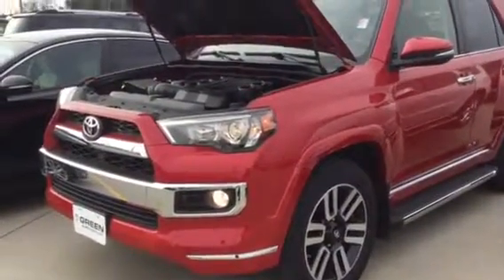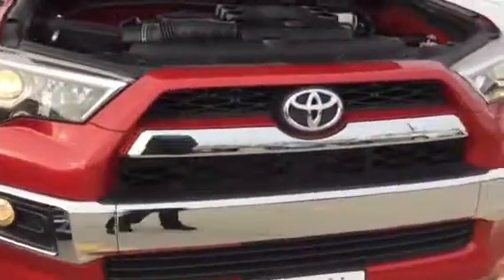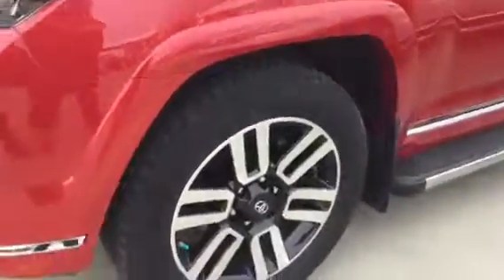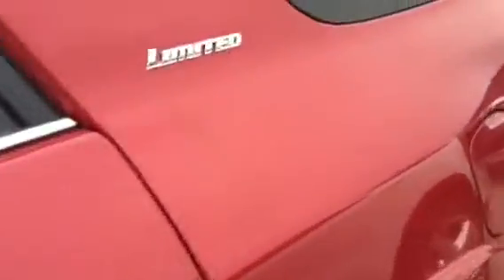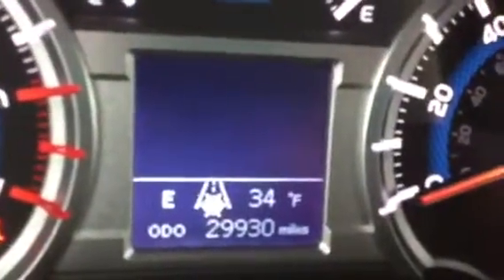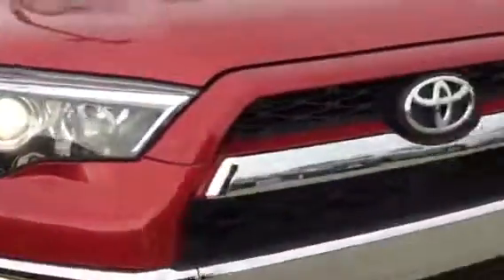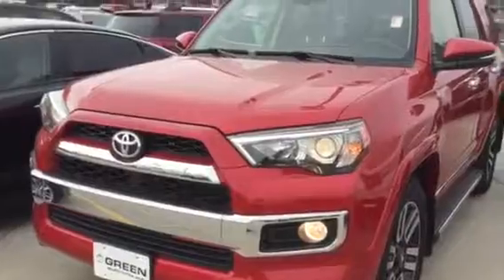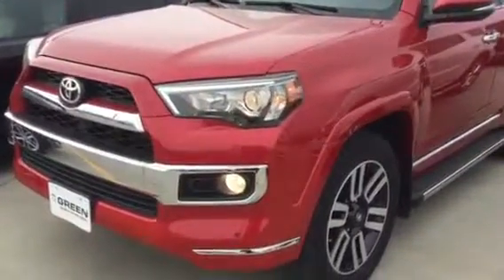2016 Toyota 4Runner